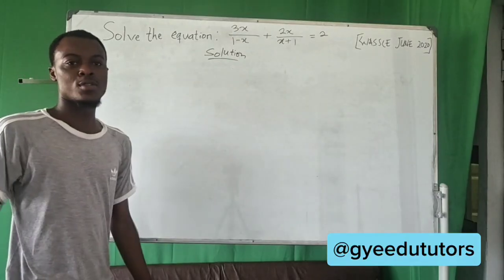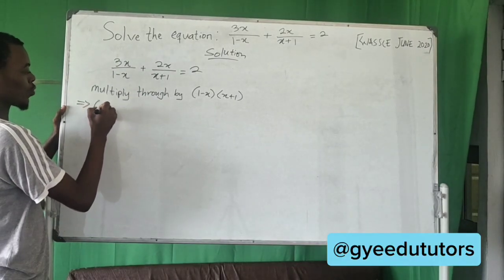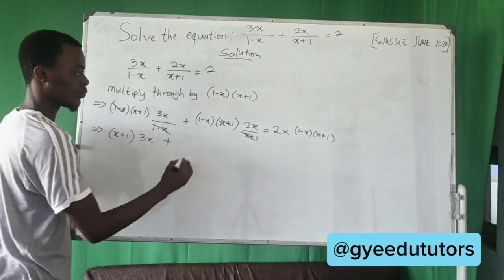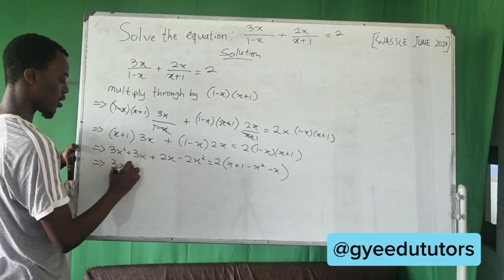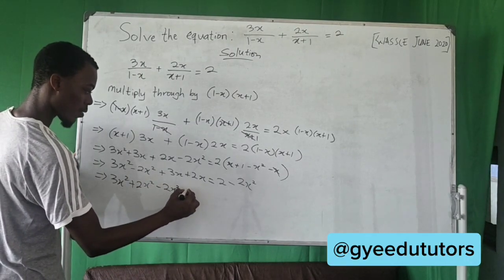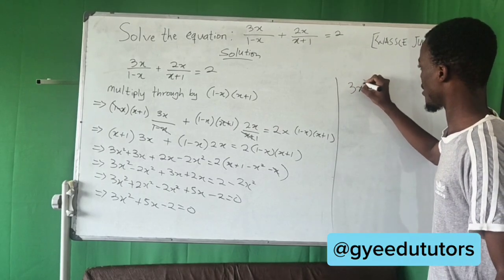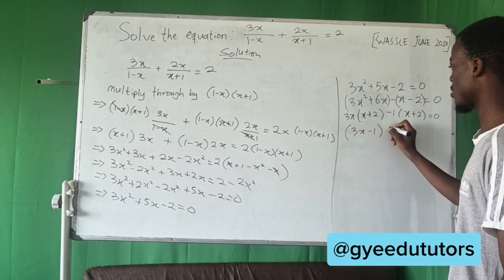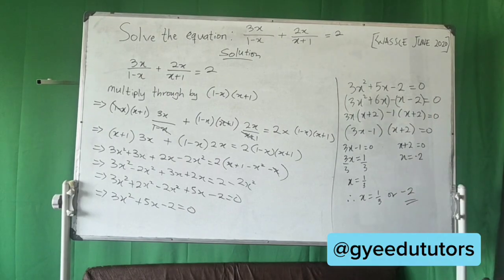Quadratic Equation with Fractions Made Easy | SHS Core Maths Step-by-Step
Quadratic equations involving fractions often confuse students because they mix algebra and fractions in one problem.

In this lesson from Gyeedu Tutors, we break down the process and show a simple strategy for solving these types of questions.

You will learn:

✔ How to clear fractions in equations
✔ How to simplify algebraic expressions
✔ How to solve quadratic equations step-by-step

This tutorial is designed for SHS students preparing for Core Mathematics and WASSCE.

quadratic equations involving fractions, SHS maths tutorial Ghana, WASSCE maths quadratic lesson, algebraic fractions explained